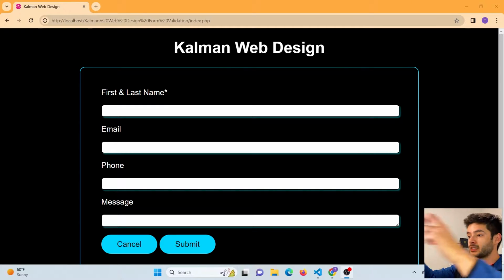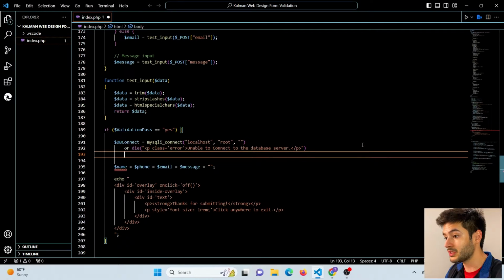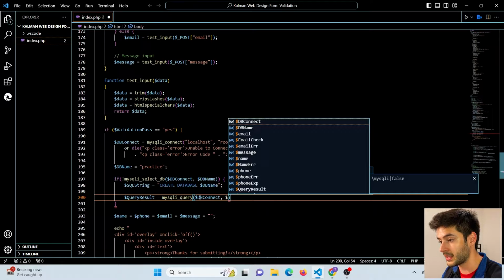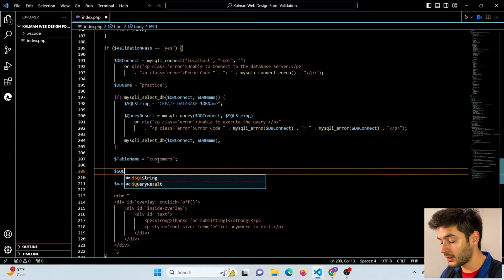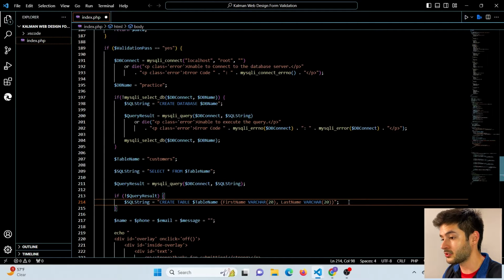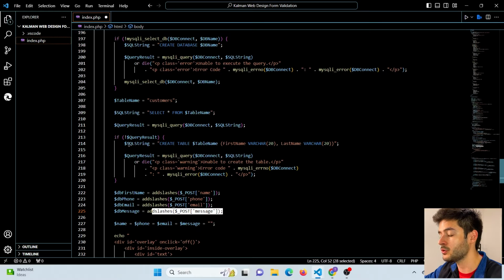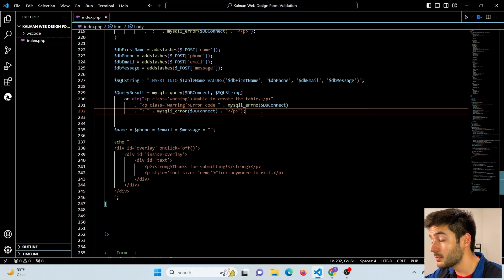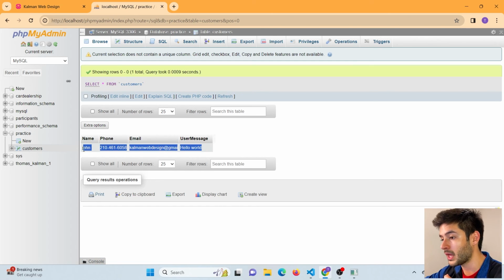HTML Form Submission to MySQL Database with PHP! COMPLETE PHP & SQL WEB APPLICATION TUTORIAL!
HTML form submission to a MySQL database using PHP. Whether you're a beginner or looking to enhance your web development skills, this tutorial is designed to provide you with a step-by-step walkthrough.

Topics:

HTML Form Creation: Learn how to structure and create a user-friendly HTML form to collect data from your website visitors.

PHP Scripting: Dive into PHP scripting to process form data and establish a secure connection with the MySQL database.

MySQL Database Integration: Understand the fundamentals of MySQL database integration, including creating tables and defining the structure to store form data.

Form Validation: Implement robust form validation techniques to ensure the accuracy and integrity of the submitted data.

Security Measures: Explore essential security practices to protect your application from common vulnerabilities, including SQL injection.

Learn more about what Kalman Web Design can do for you professionally!